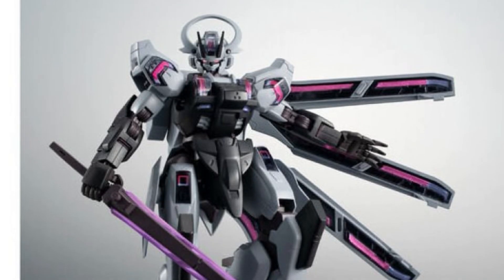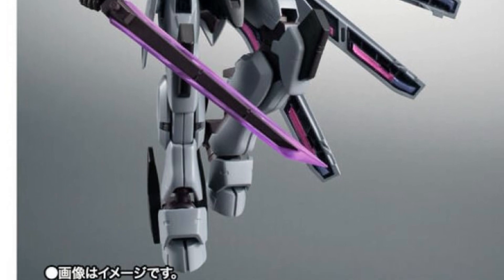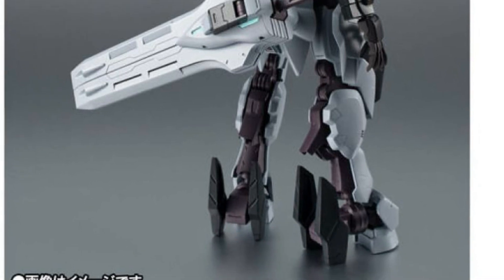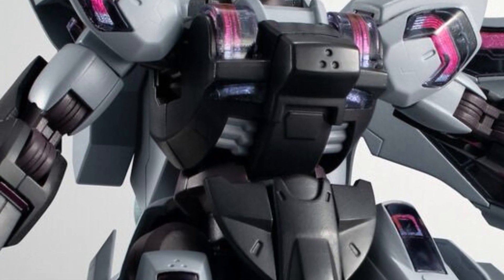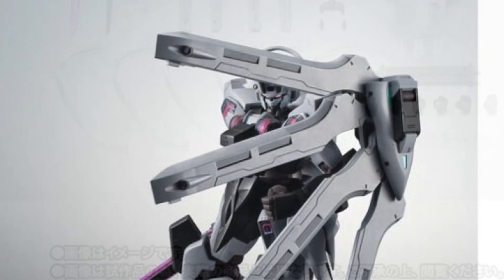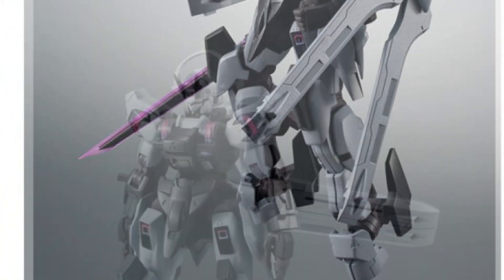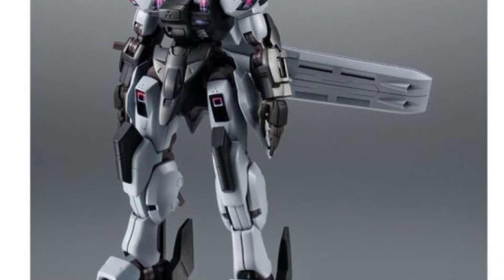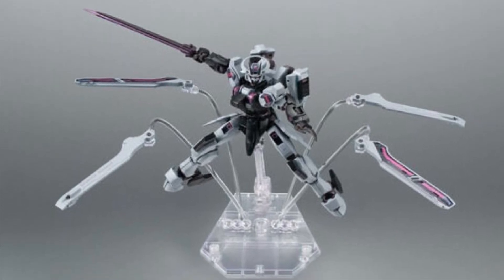New gundam Robot Damashi Side MS - Gundam Schwarzette Ver. A.N.I.M.E.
Available here